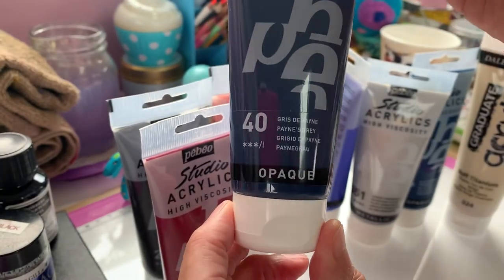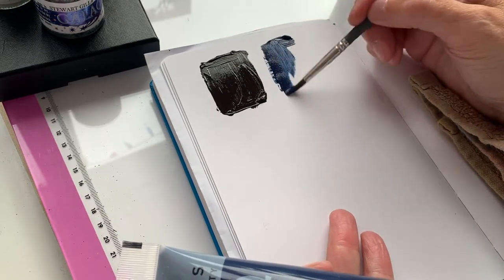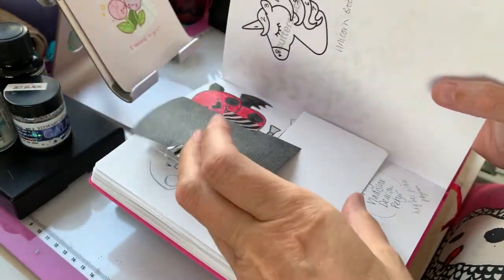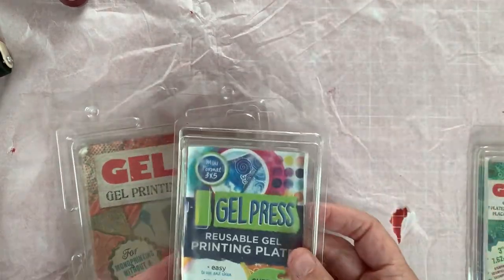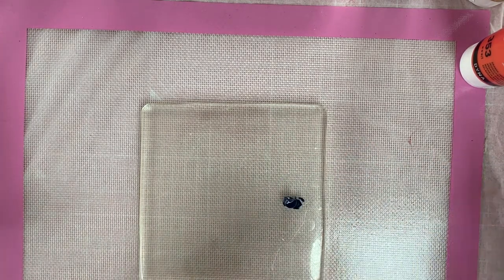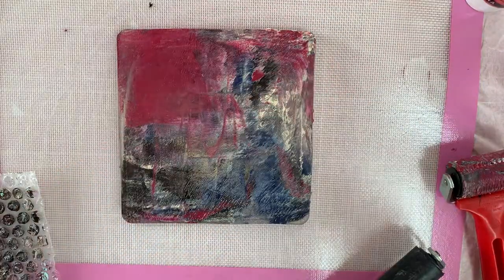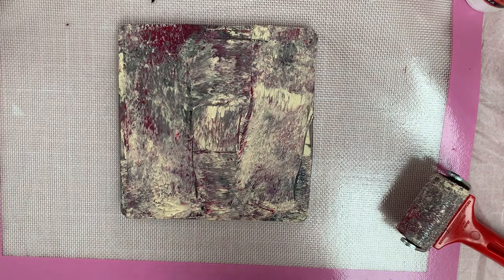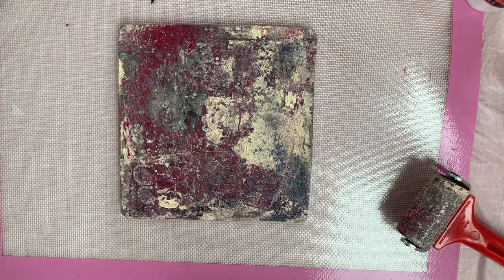Kooky Studio Vlog 11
Hello you lovely people!  This week I get some new paint and have another fun Gelli plate session.  It's so addictive!  Also some new felt pins are on the horizon.  What deli items would you like to see in felt?  Have a fabulous week and I'll see you all on Thursday.

You can find me on Etsy, Facebook and Instagram @koolkookykreatures.

All music - Epidemic Sounds